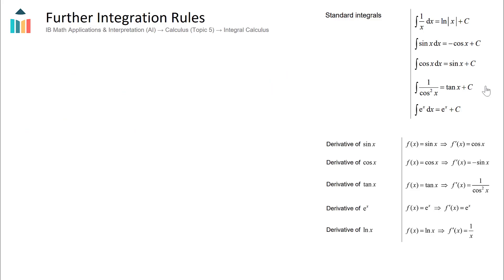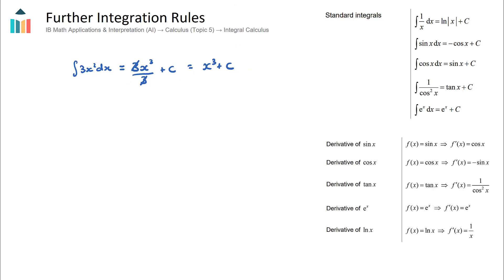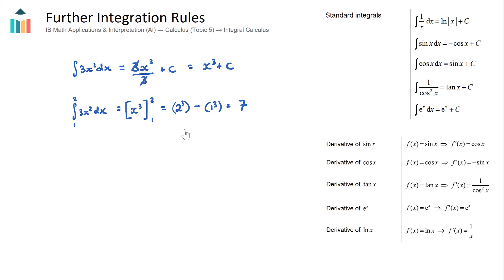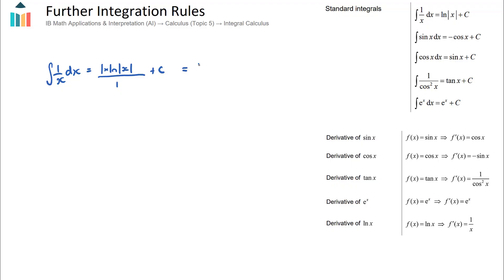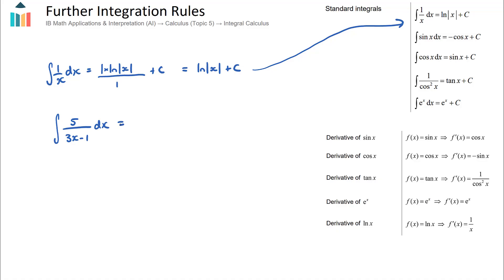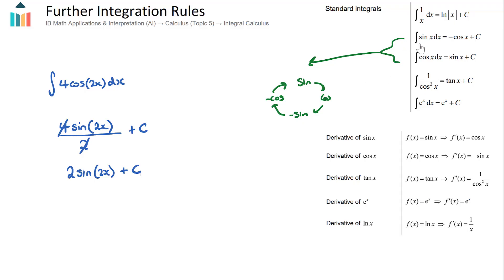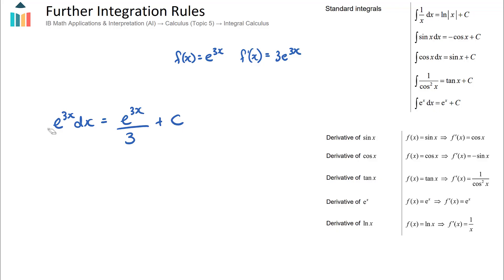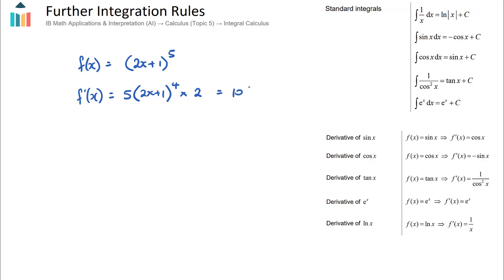Further Integration Rules [IB Math AI HL]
This video covers Further Integration Rules. Part of the IB Mathematics Applications & Interpretation HL course in Topic 5, Calculus.